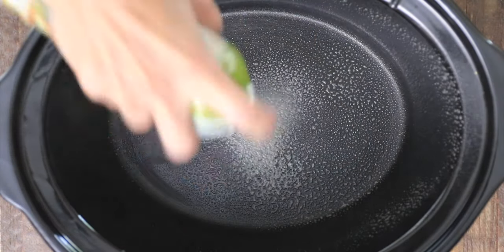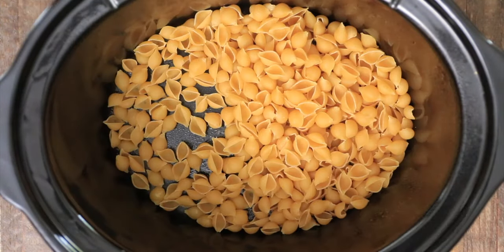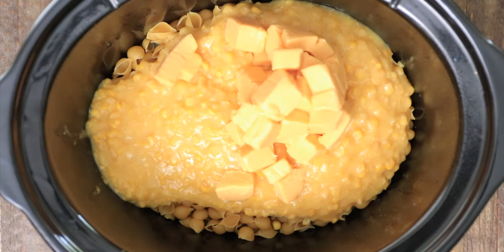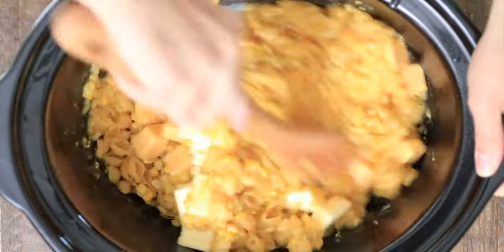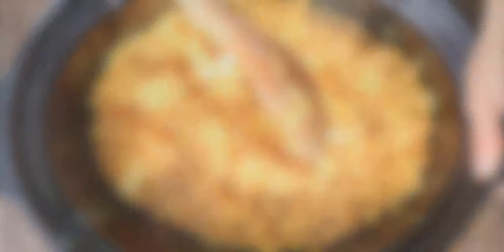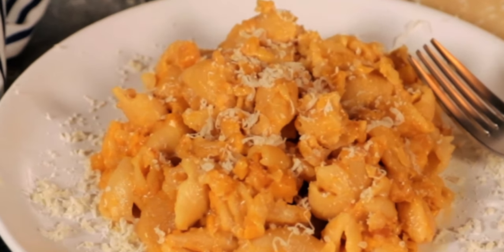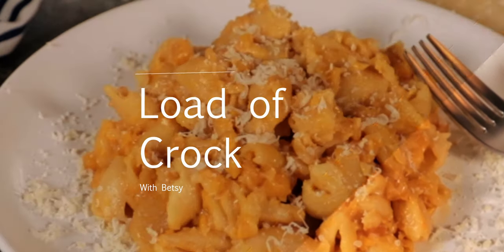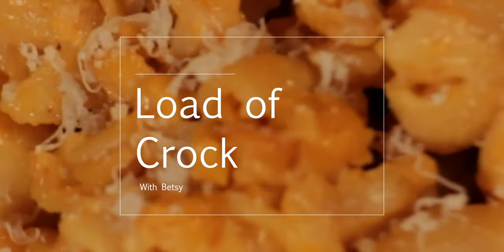Macaroni and Cheese in the Crock Pot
Friends, I am so excited to share this recipe with all of you, a long-time family favorite, a crock pot corn and macaroni dish! This edition of Load of Crock is a bonus, as this can be made as a side dish or as the main dish. And (WHAT? There's more? Yes, there is more!) it works great for both the summer and winter seasons. Bonus. All day. And with 5 easy ingredients, including the very yummy, and not talked about enough, butter and Velveeta cheese, I can assure you, if you make this, it will also become a long-time family favorite for you and yours!

Corn and macaroni recipe
2 cans of creamed corn
2 cans of whole kernel corn (undrained)
2 cups of Velveeta cheese (tip: cube up enough Velveeta to fill two of your empty corn cans)
1 stick of butter, preferably cut up
2 cups of raw/uncooked pasta (some of the smaller pastas like elbow macaroni or small or medium shells are good choices)

Spray your crockpot, bottom and sides, and place all of the above items into the crockpot. Mix all together and cook on high for 2 hours.

And…well…that's it. Literally, that is all! And then serve. Side dish or main dish, during the summer or the winter. I mean, the versatility of this dish, don't even get me started! Too late. And, you can always spice this one up with beef or chicken, or even other veggies. Get this infamous recipe started. Seriously. BONUS!